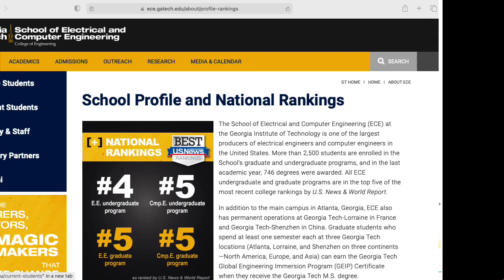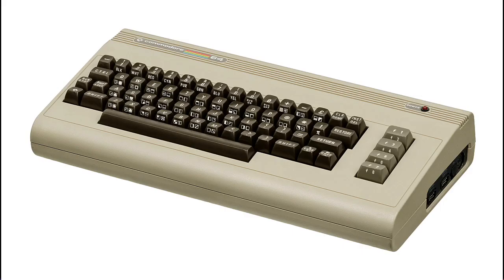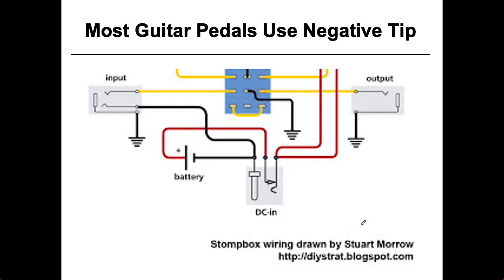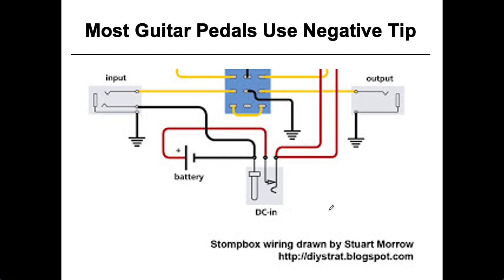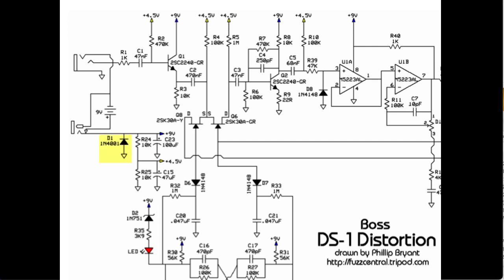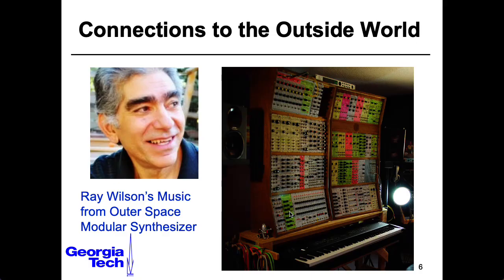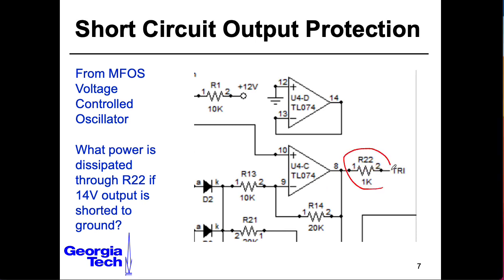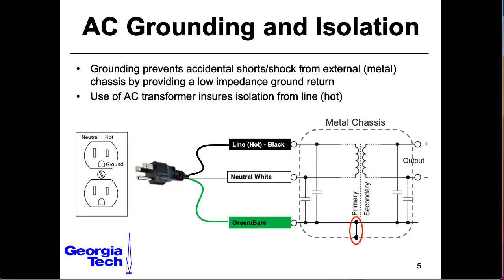Reverse Voltage & Output Signal Protection (REVISED) (ECE Design Fundamentals, Georgia Tech course)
This is the 2nd revision of the video on this topic. (I'm leaving the 1st revision up because there was a lot of useful discussion in the comments.)

In addition to using this lecture for our Fundamentals of Electrical and Computer Engineering Design class, I will also use this lecture in my Analog Circuits for Music Synthesis class and my Guitar Amplification and Effects class:

0:00 -- Introduction
0:39 -- Electricity is dangerous
1:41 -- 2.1mm DC barrel jacks
2:55 -- Effects pedals
4:40 -- Parallel diode protection
6:53 -- Series diode protection
7:41  -- Modular synthesizers
8:43  -- Output protection
10:37 -- Sneak peak